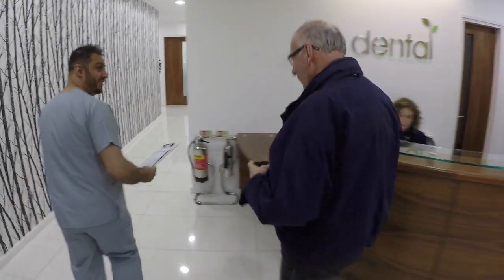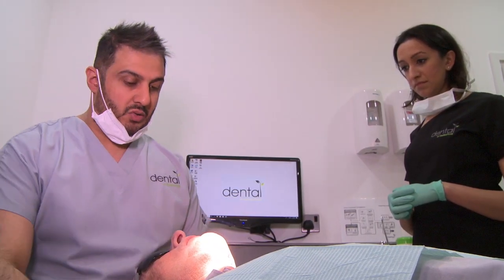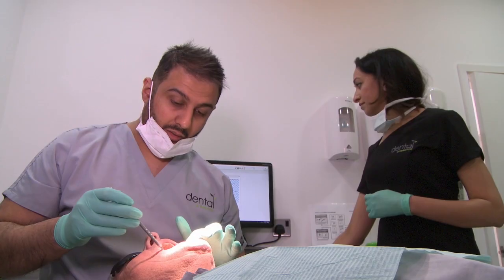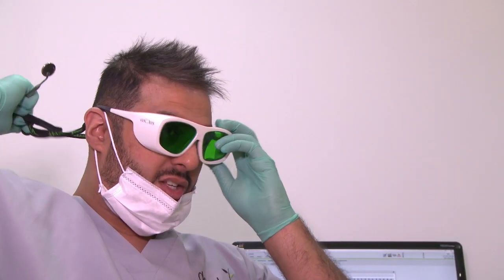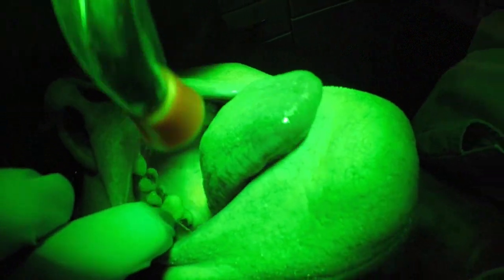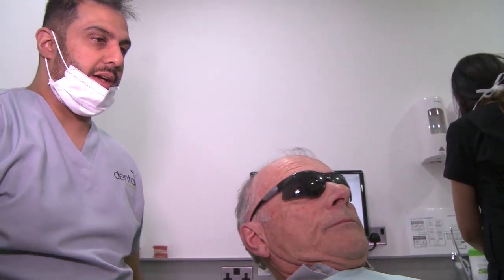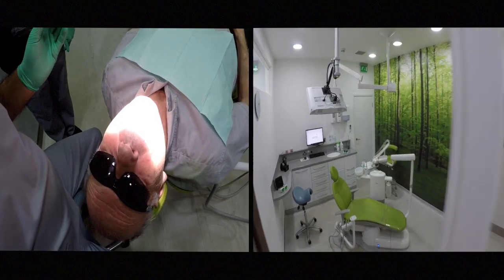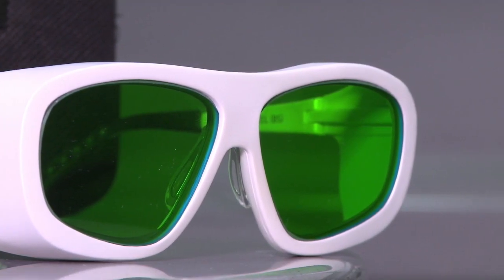Goccles: 60 seconds to save a life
Oral cancer is one of the most frequent cancers globally, unfortunately its late stage detection is a common problem worldwide.

Early discovery is the most important step in reducing the death rate: when detected in first stage, patients have an 80 to 90 percent survival rate.

With the innovative Goccles you can run a simple, non-invasive and painless test of the oral cavity, for early screening of oral cancer and other precancerous lesions.